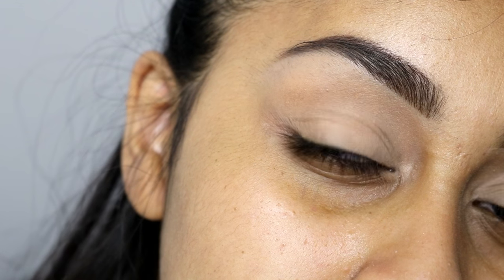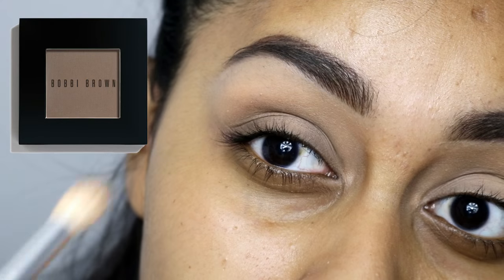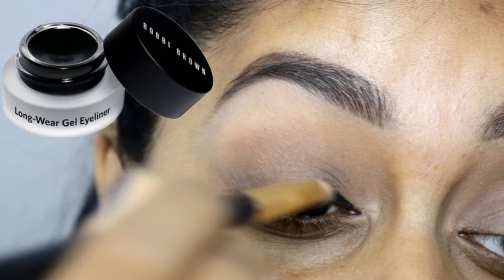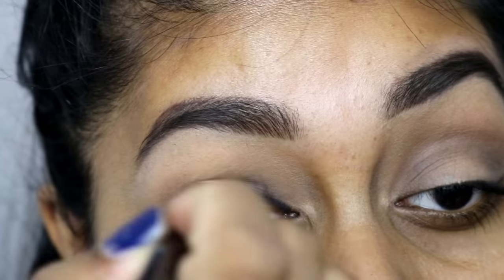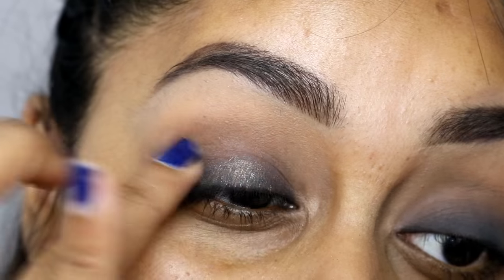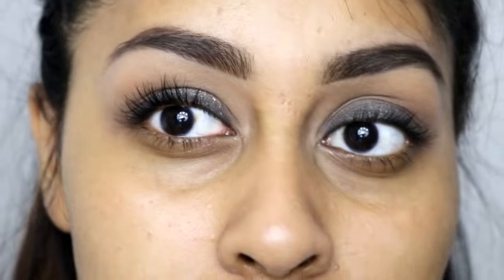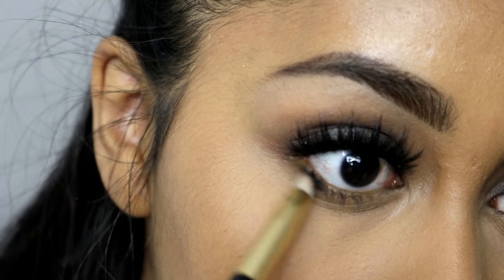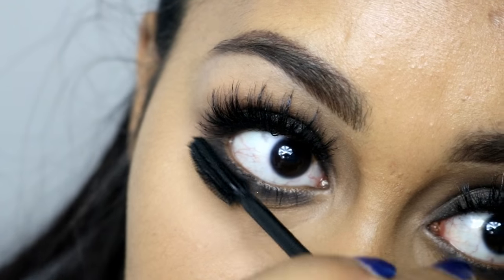Quick and Easy Smokey Eye Tutorial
Products mentioned:
Bobbi Brown eye shadow in Bone to set base
Smashbox matte Brow tech pencil in dark brown
Bobbi Brown Long Wear Gel Eyeliner in Black ink

Anouchka10